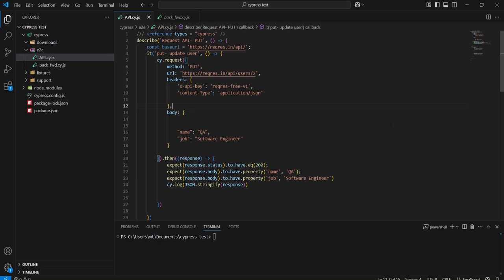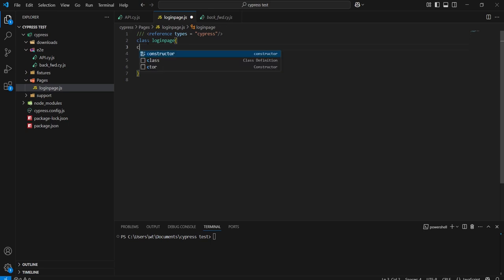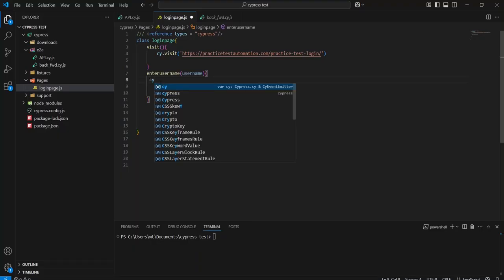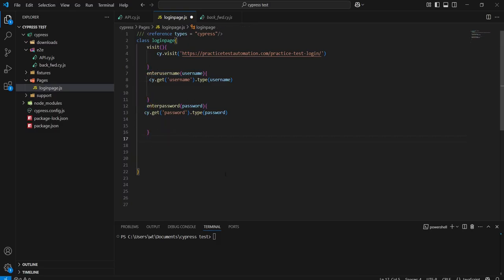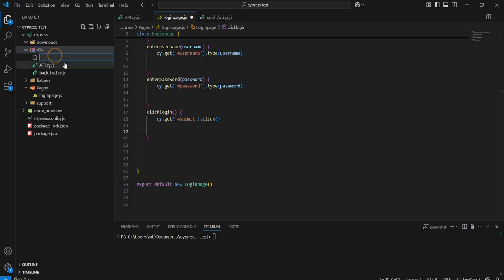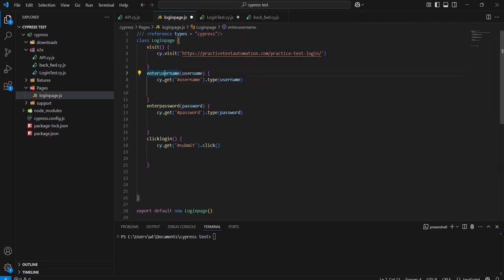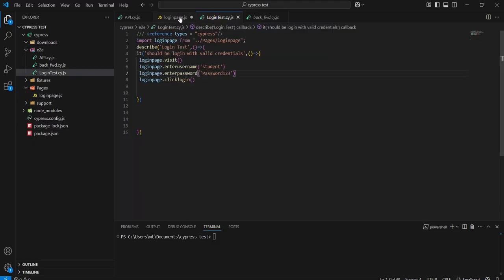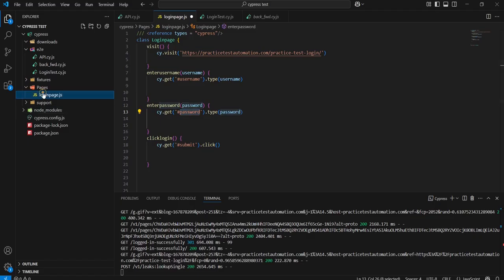Cypress Tutorial #33 – Page Object Model (POM) in Cypress with Example - Part 1